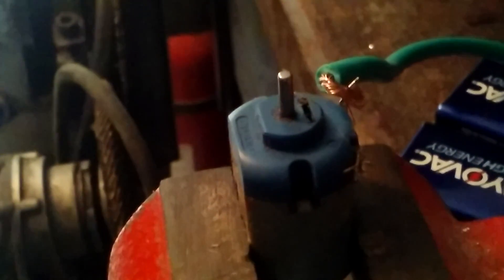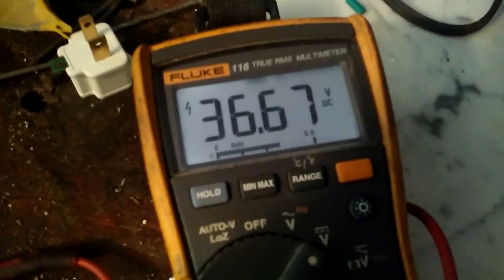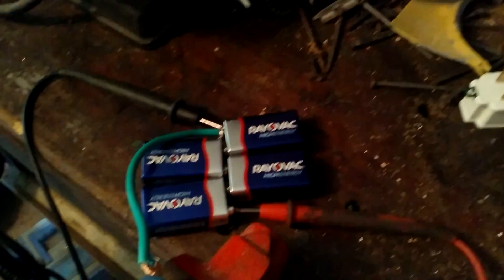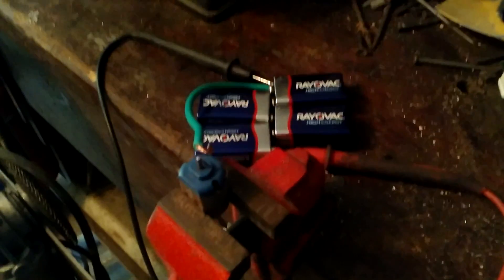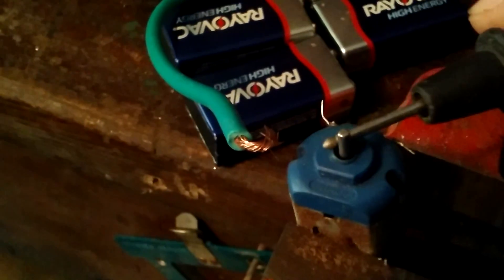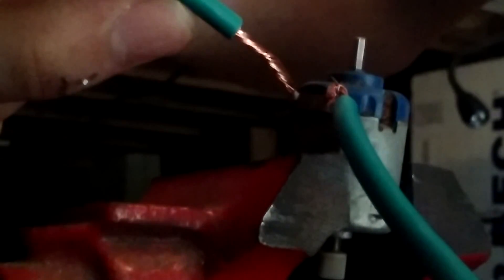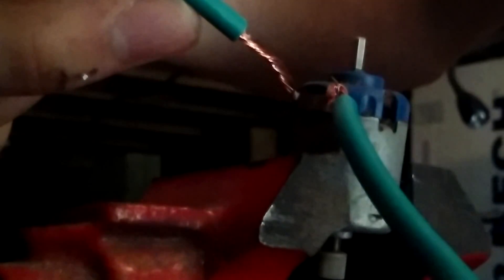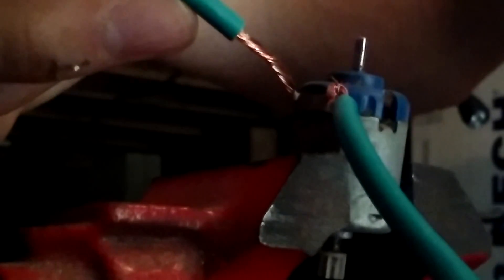DC motor burn out on 36 volts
Was throwing it away anyways. Running a 3v DC motor on 36v until it pops!